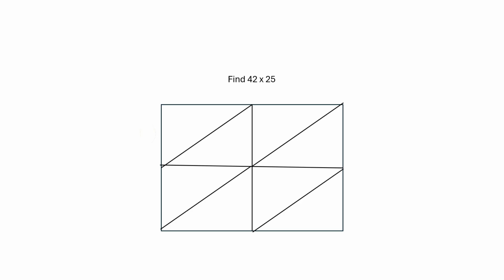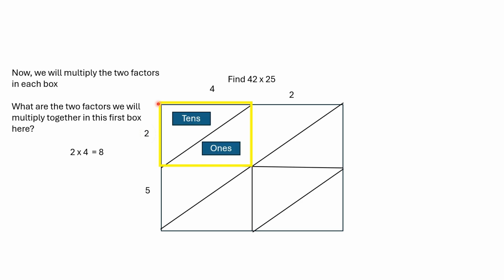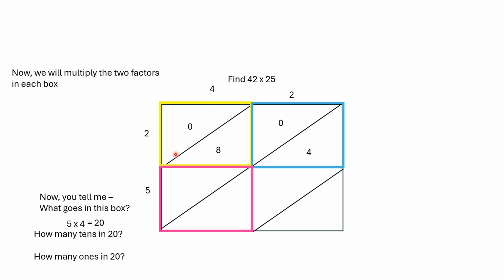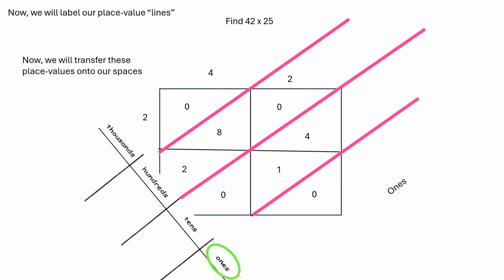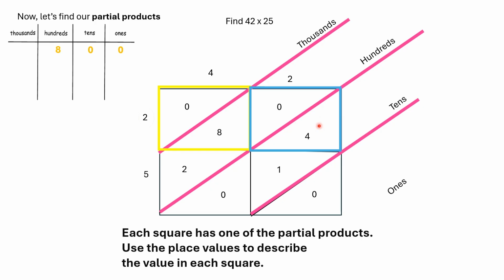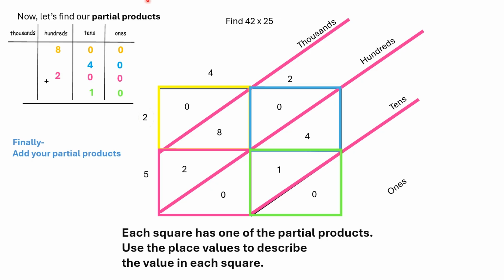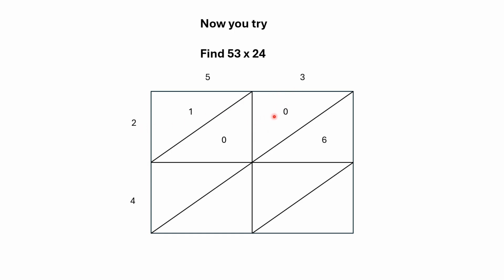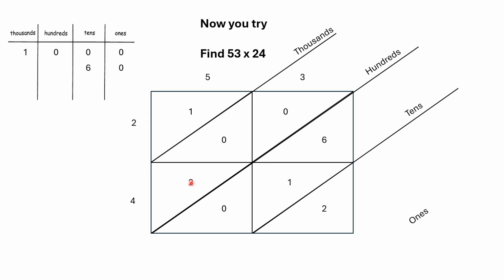Learn the Lattice Method for Multiplication in Just 5 Minutes!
You can find the full PowerPoint presentation (fully editable) here!